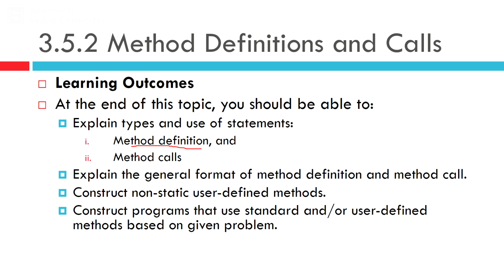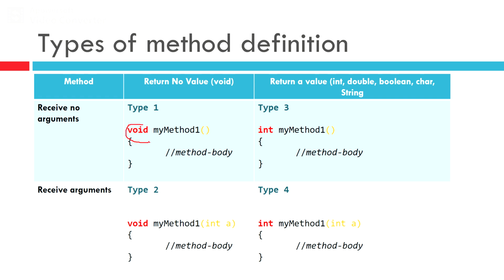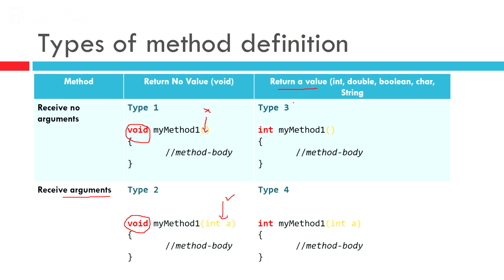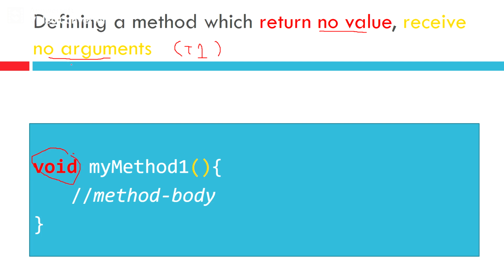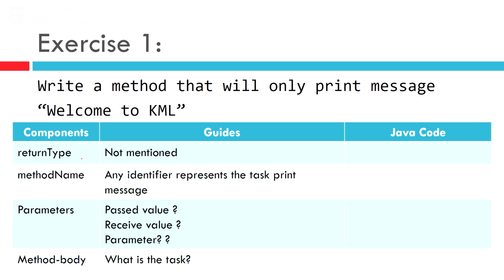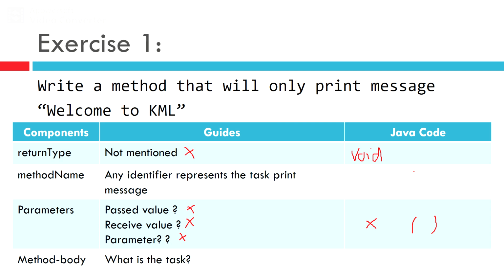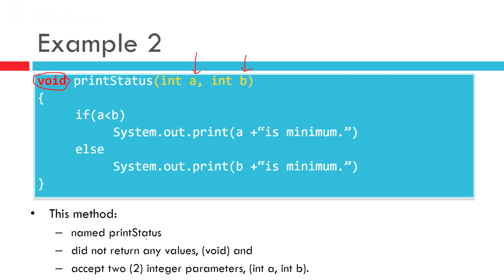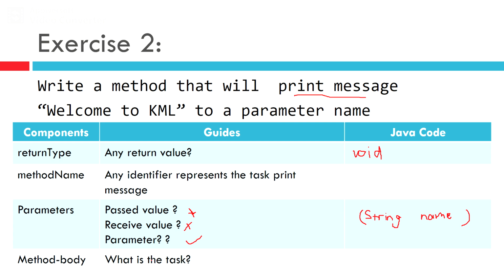method definition 3 5 2 part 2